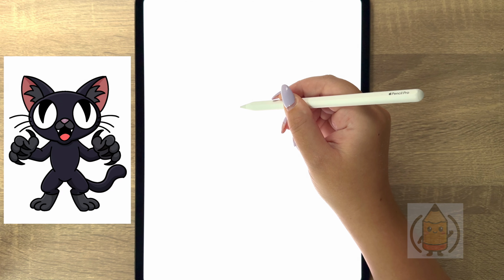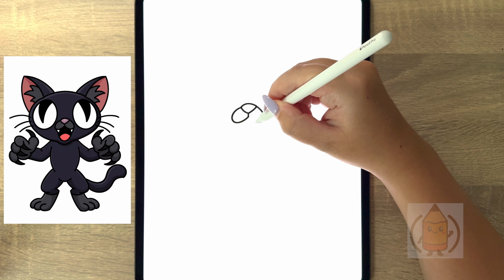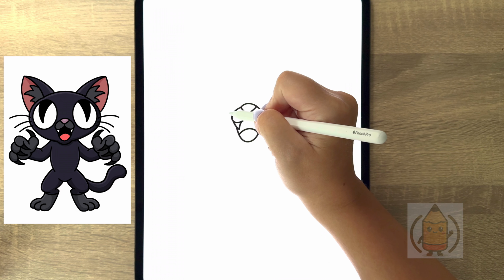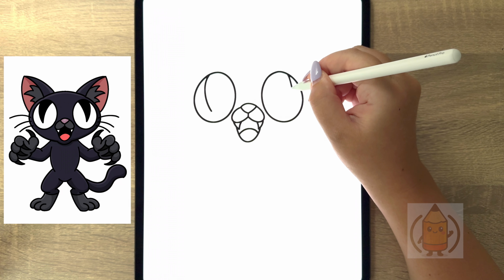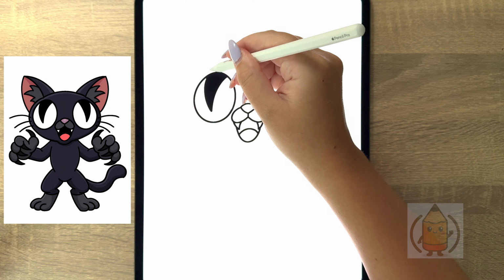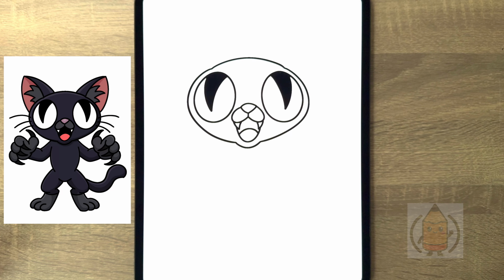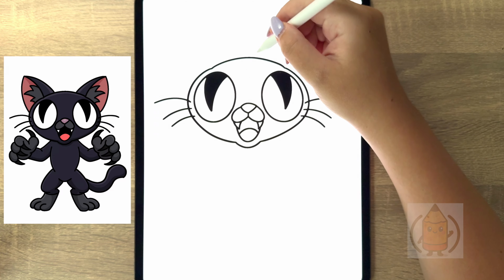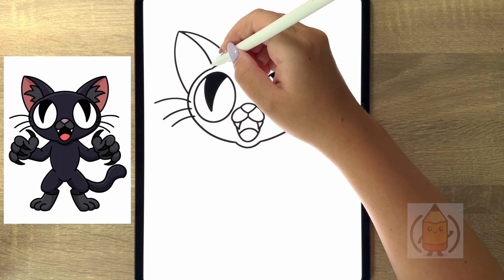How To Draw The Cat | Roblox 99 Nights In The Forest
How to Draw the cat from roblox 99 nights in the forest | Easy & Cute Step-by-Step Drawing Tutorial (For Beginners & All Skill Levels)

Drawing Tools Used:
• 2025 Pad Pro 13"
• Apple Pencil pro
• Procreate App